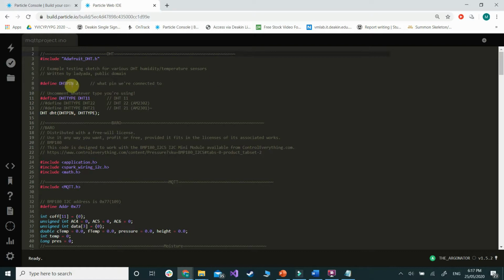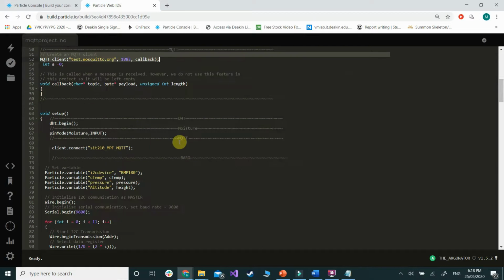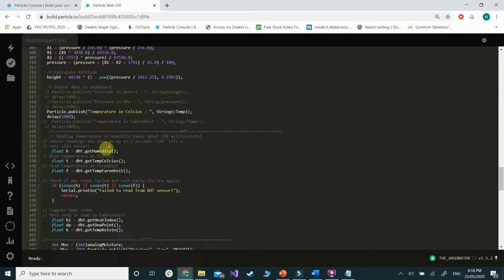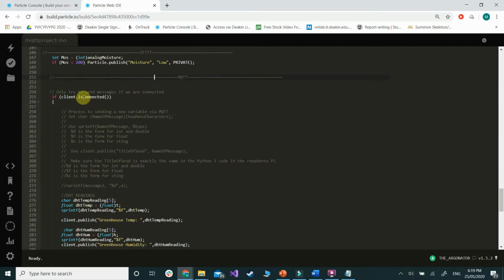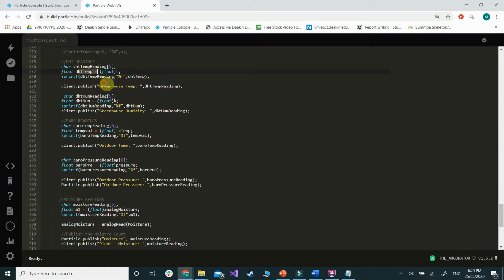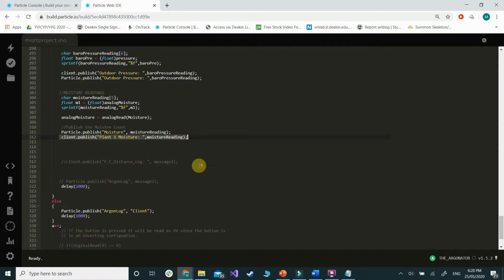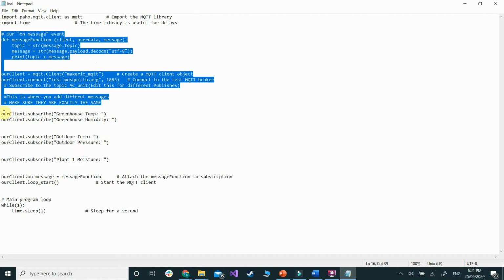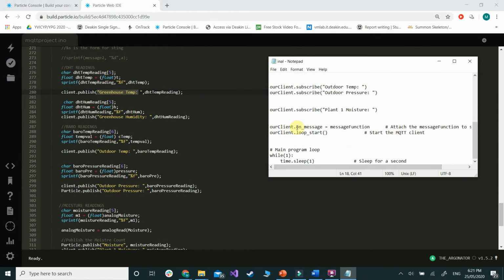Smart Greenhouse Code Breakdown Particle IDE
This a video detailing the Code that i used for my Smart Greenhouse Project in SIT210 Embedded systems development.